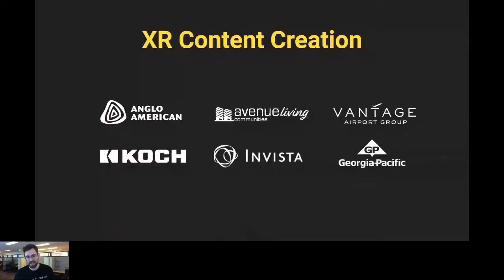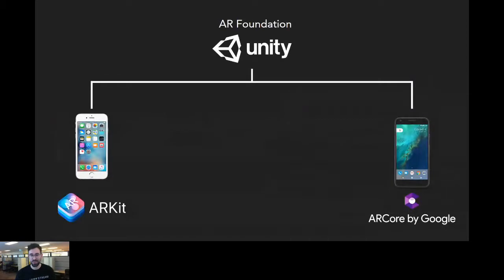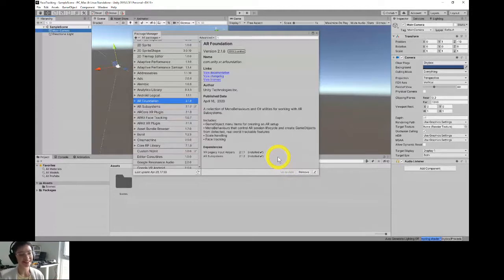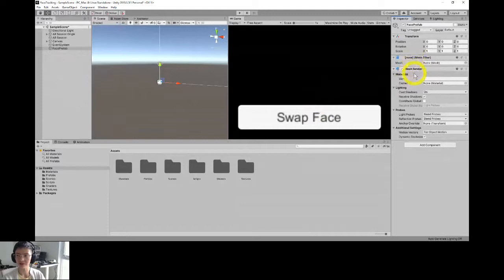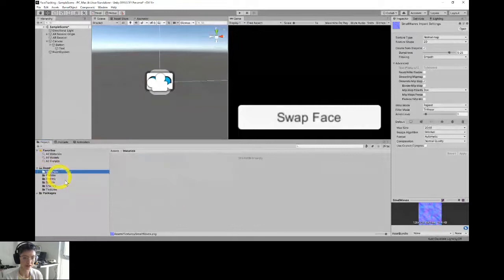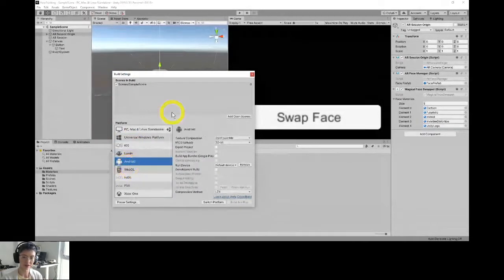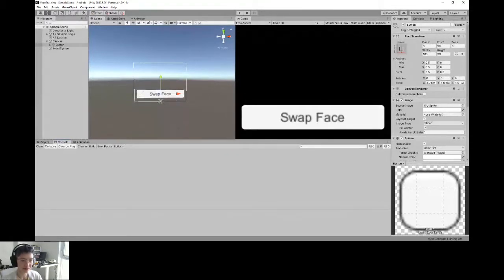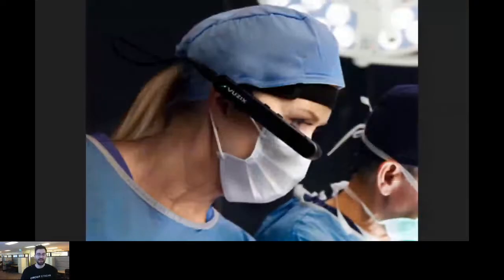Face Tracking, Face Filters with AR Foundations in Unity3d | Circuit Stream Workshop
Build your own Snapchat or Instagram like face filters with Unity3d.